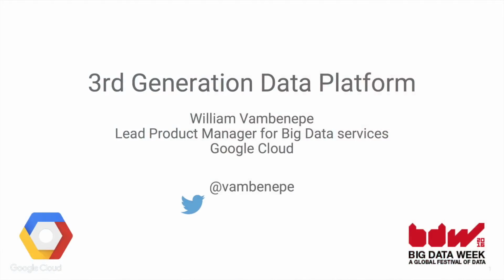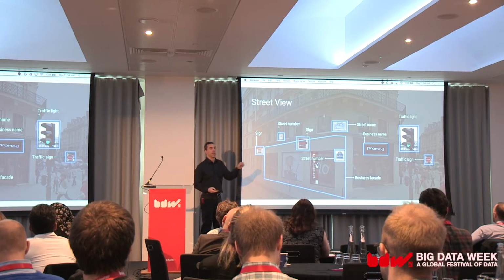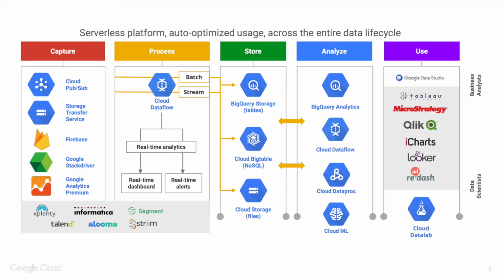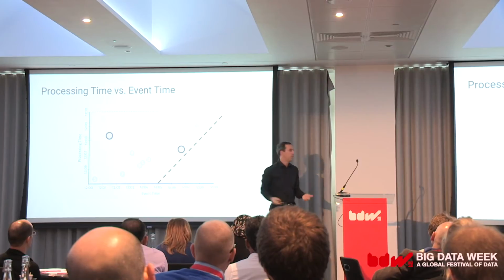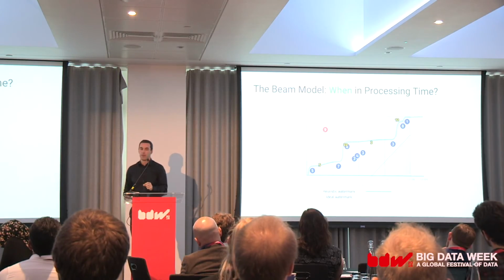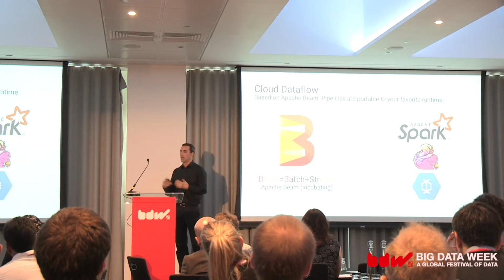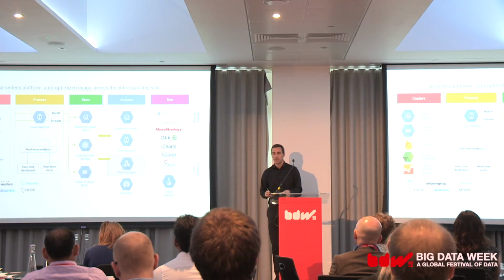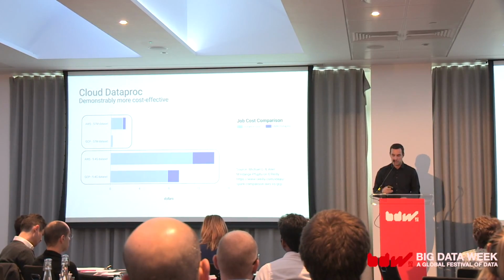The Next Generation Data Platform - William Vambenepe, Google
The Next Generation Data Platform